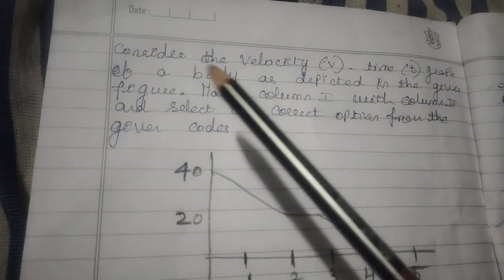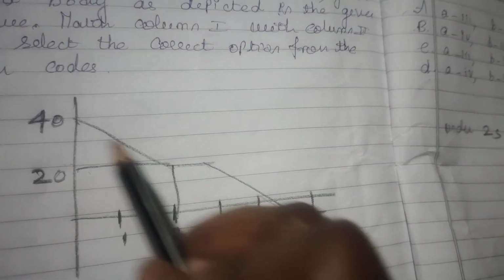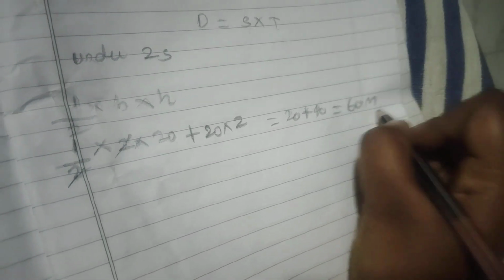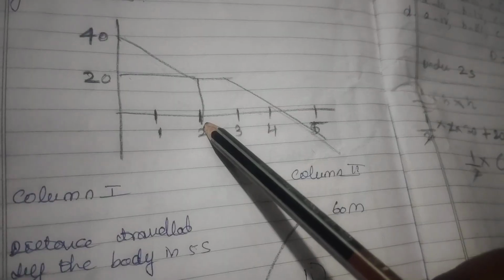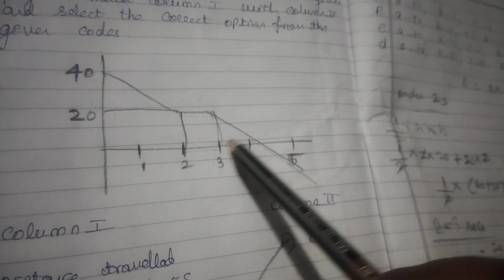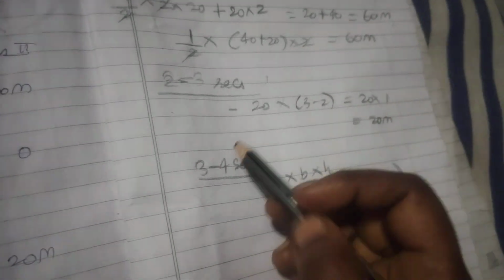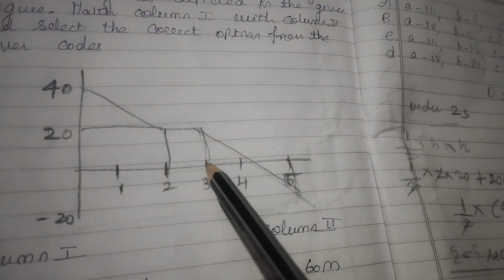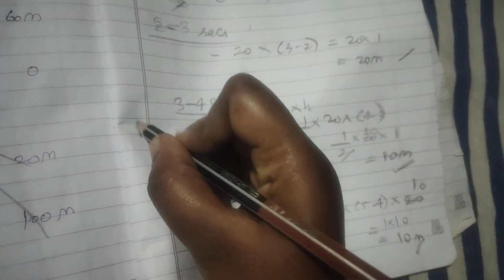NSO class 7 - 2024 set B - question no 15 - velocity time graph question - explanation